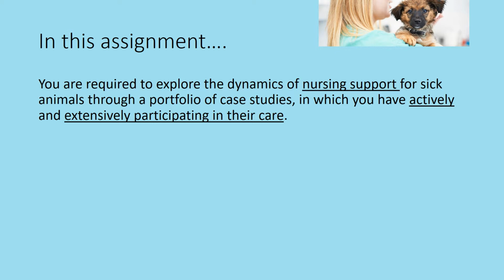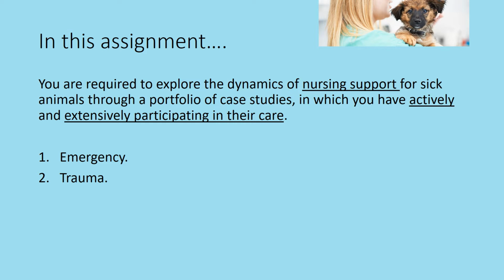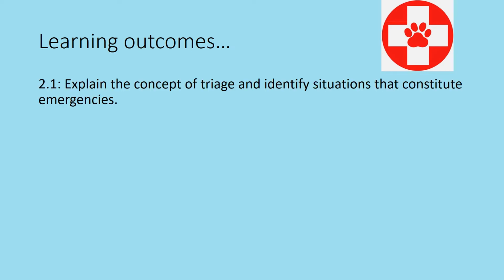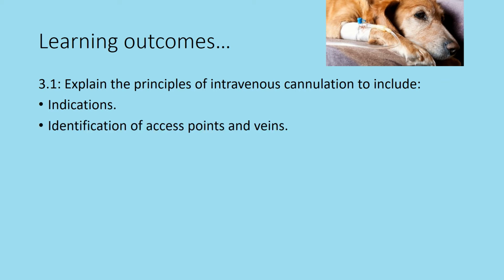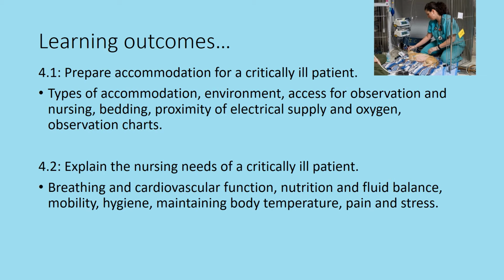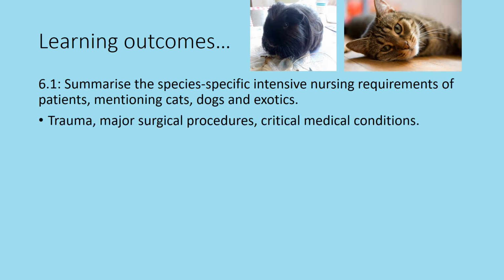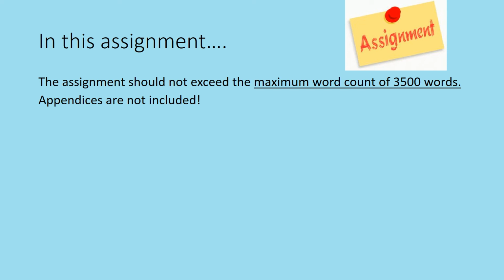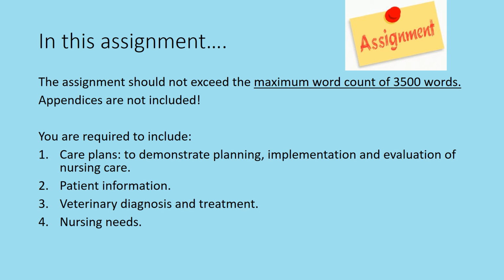316 Assignment Soft Launch.